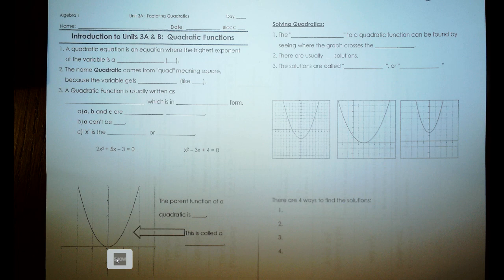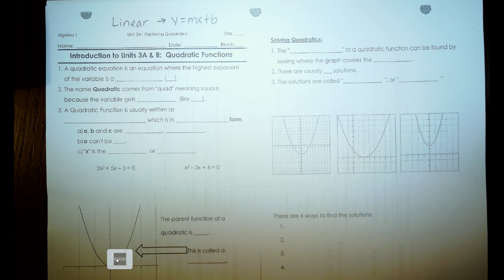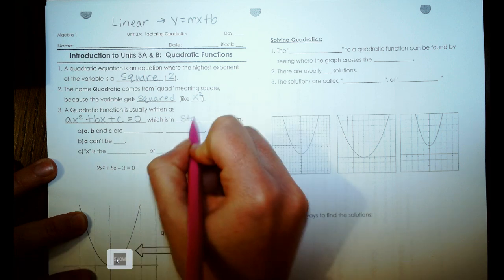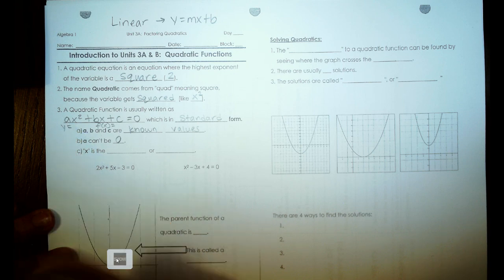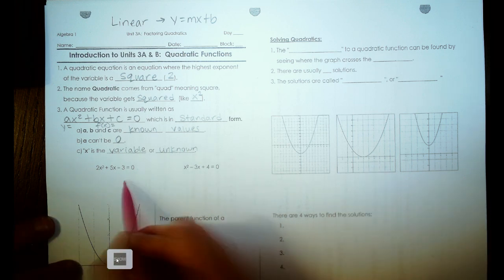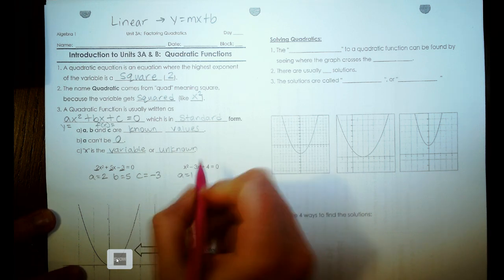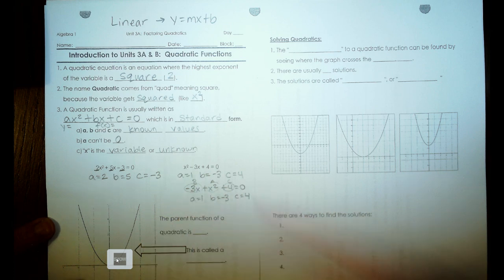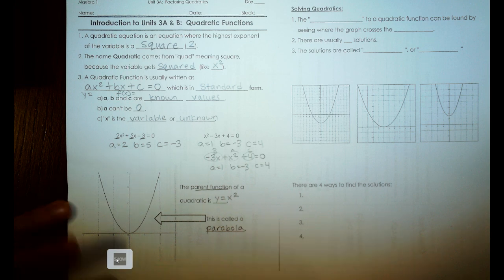Intro to Quadratics Video #1